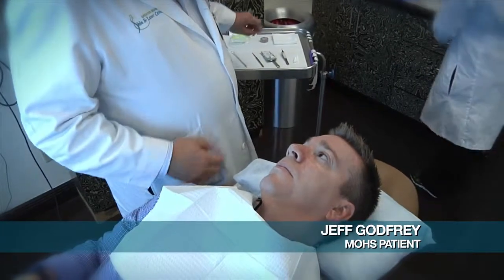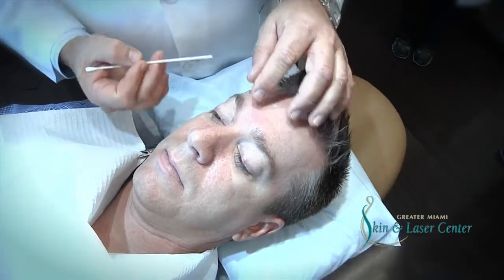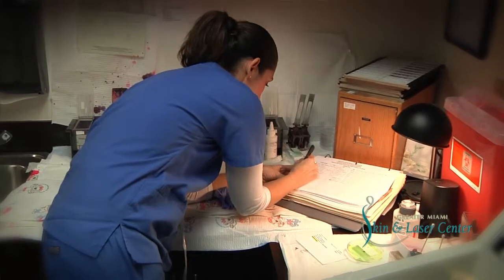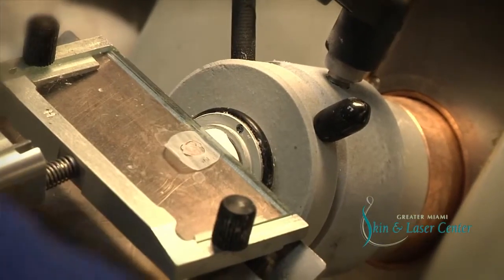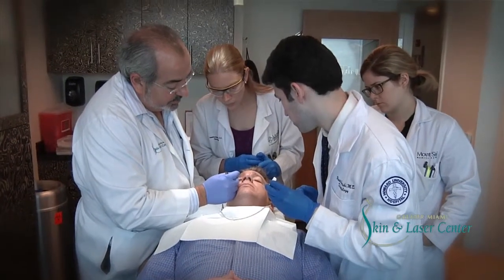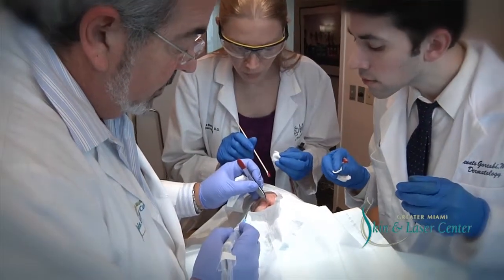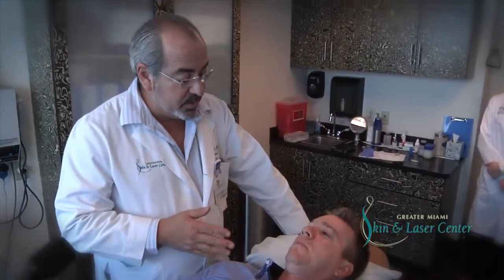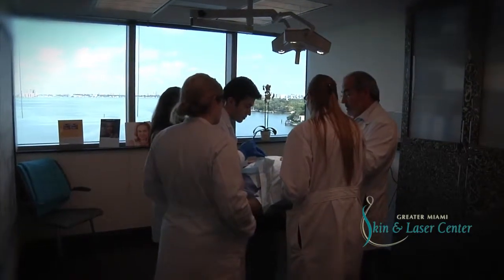MOHS Procedure by Dr. Marty Zaiac